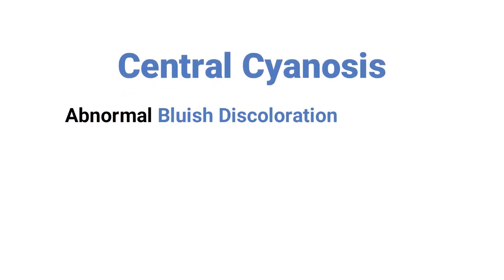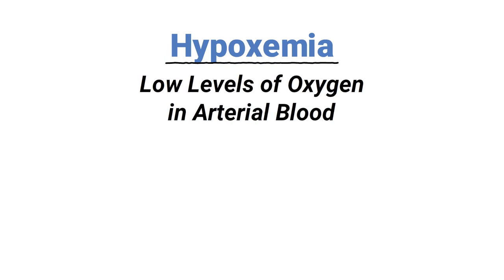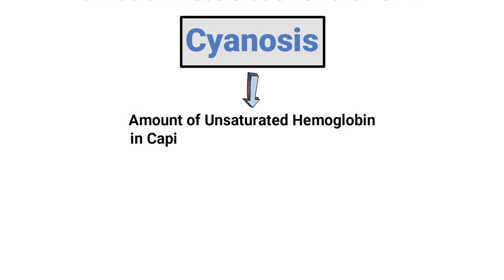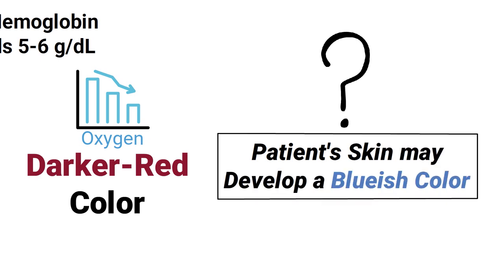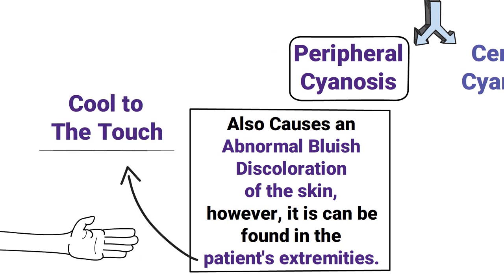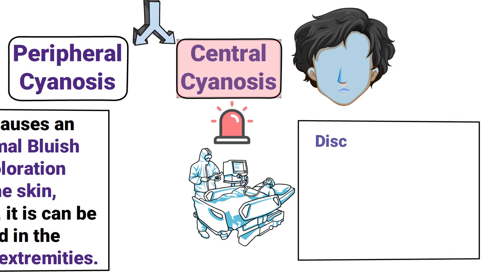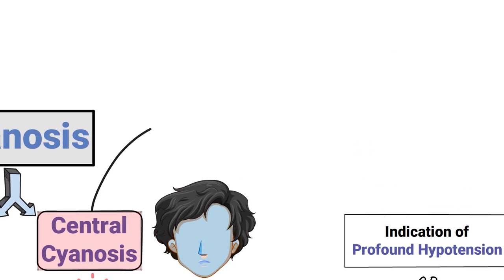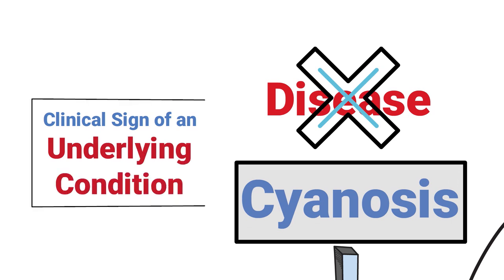Central Cyanosis (Medical Definition) | Quick Explainer Video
What is Central Cyanosis? This video covers the medical definition and provides a brief overview of this topic.

➡️ What is Cyanosis?
Hypoxemia is a term that refers to low levels of oxygen in arterial blood. Whenever this is the case, the patient may develop a blueish discoloration on their skin. This is known as cyanosis. This abnormality typically becomes visible whenever the amount of unsaturated hemoglobin in capillary blood exceeds 5-6 g/dL. Blood that is carrying oxygen molecules has a bright-red appearance. If the levels of oxygen are low, the blood would have darker-red color. That explains why the patient's skin may develop a blueish color due to low oxygenation.

➡️ Types of Cyanosis:
1. Peripheral cyanosis
2. Central cyanosis

➡️ Peripheral Cyanosis
Peripheral cyanosis also causes an abnormal bluish discoloration of the skin, however, it is can be found in the patient's extremities. The patient's extremities may feel cool to the touch whenever peripheral cyanosis is present.

➡️ Central Cyanosis
Central cyanosis can be seen in the patient's face, nose, or lips. This is the more serious type of cyanosis that could be an indication of a life-threatening medical emergency. Central cyanosis involves the discoloration of the body and visible mucus membranes, and may be a sign that a severe lung disease is present. It can also serve as an indication of profound hypotension or the presence of certain congenital heart diseases. This is rarely the case for peripheral cyanosis.

➡️Treatment for Central Cyanosis
The treatment of central cyanosis involves the management and providing care for the underlying condition. Supplemental oxygen therapy is almost always indicated. It's important to remember that cyanosis by itself is not a disease. It's a clinical sign of an underlying condition.

⏰TIMESTAMPS
0:00 - Intro
0:23 - Hypoxemia
0:40 - Cyanosis
1:10 - Peripheral Cyanosis
1:27 - Central Cyanosis